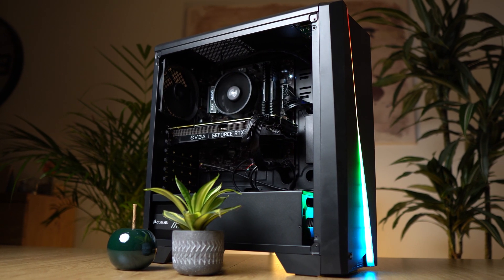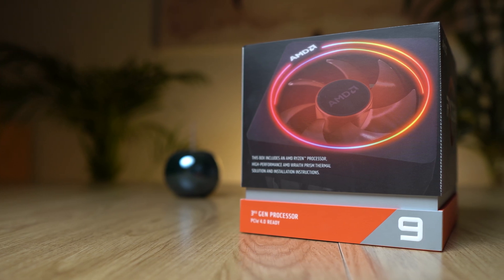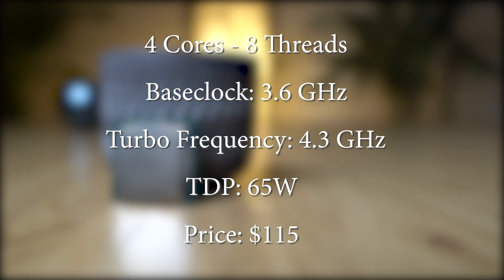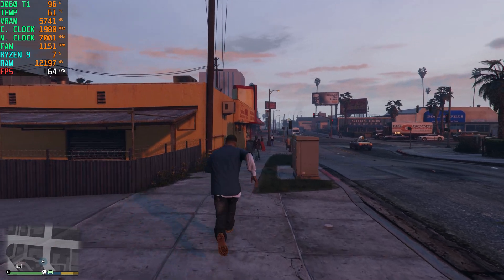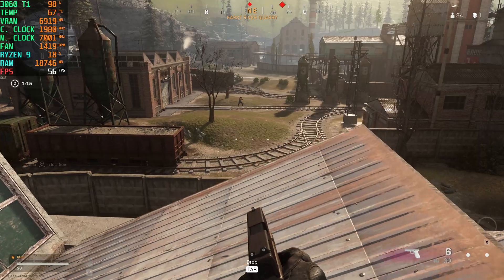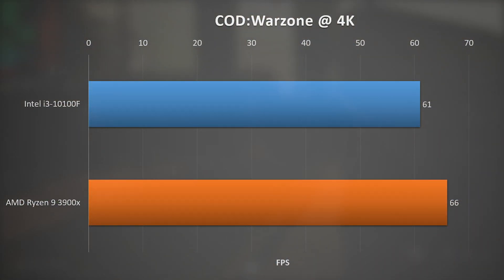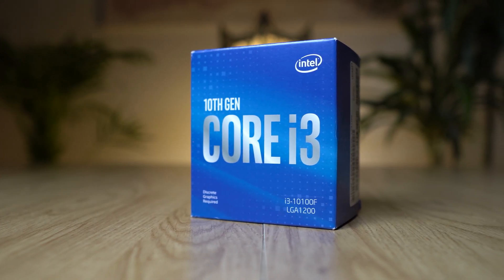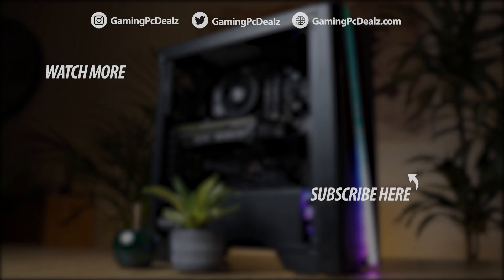Intel i3-10100F - Can it Handle 4K/60fps Gaming?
Do you really need an 'Extreme Processor' for 4K/60fps Gaming or is an Intel i3-10100F enough? Let's take a look..